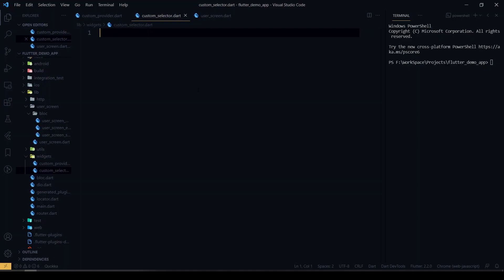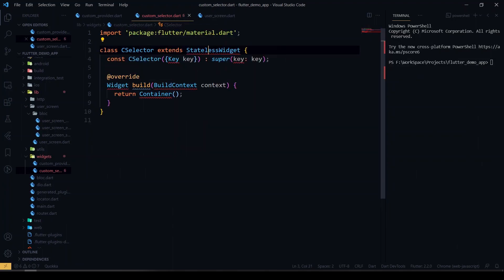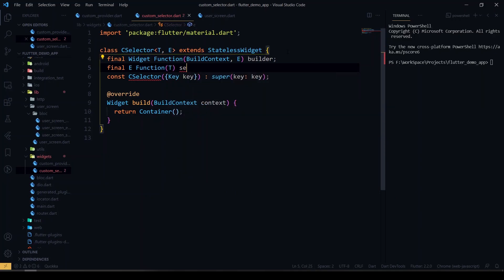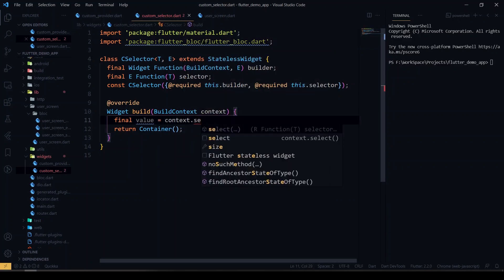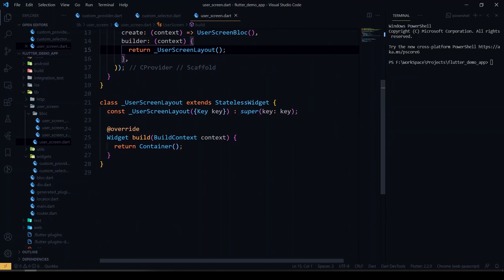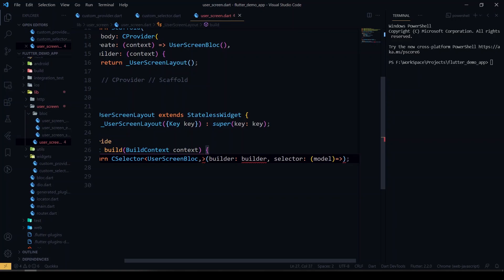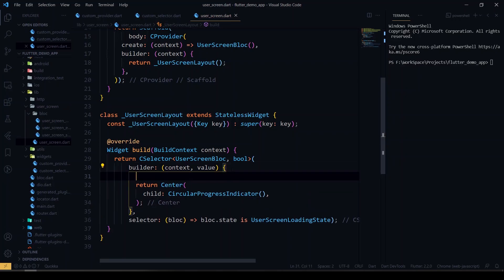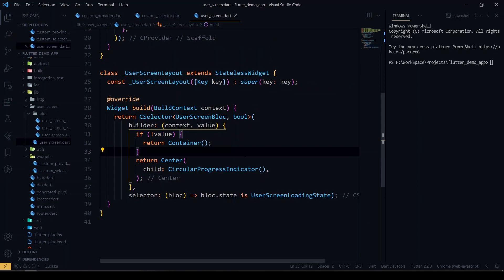Selector Widget in Flutter Bloc | Tips & Tricks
In this video, I've shown how to create a Selector Widget in Flutter Bloc which is in Provider.